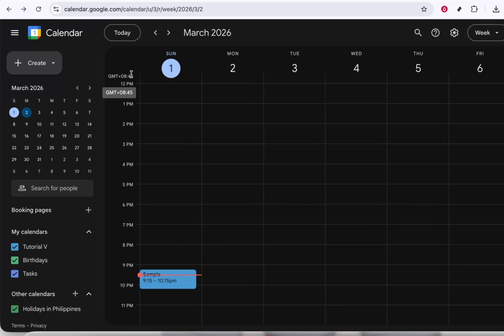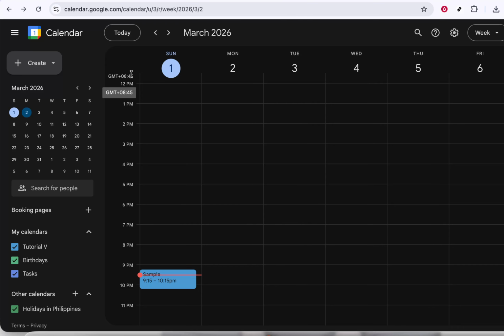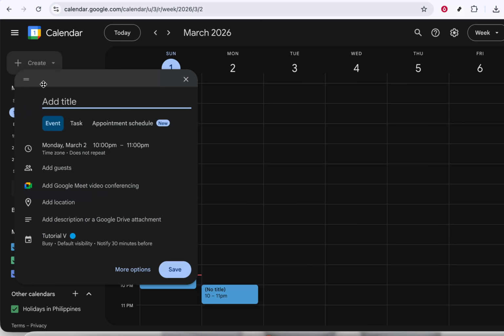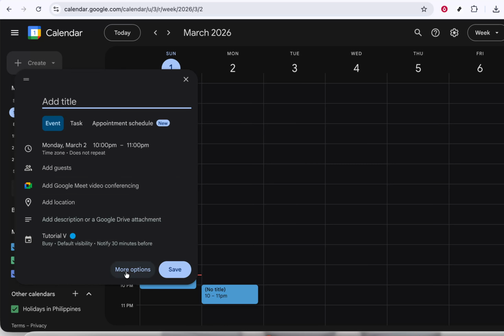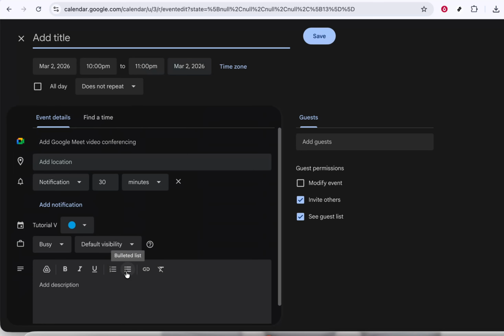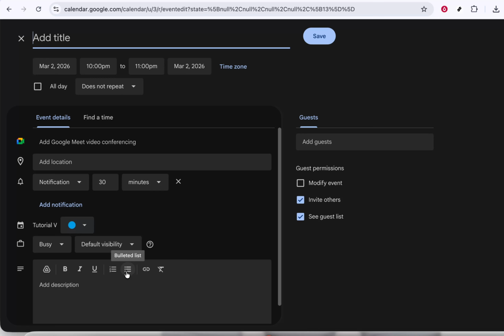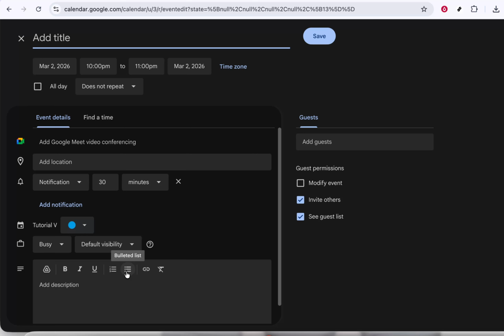How to Check Availability of Guests in Google Calendar | Full 2026 Guide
In this video, you’ll learn how to check the availability of guests in Google Calendar so you can schedule meetings without back-and-forth emails. I’ll show you how to use the free/busy view and scheduling tools to quickly see when everyone is available and choose the best time.

how to check availability of guests in google calendar, check guest availability google calendar, google calendar free busy view, see guest schedule google calendar, google calendar scheduling assistant, find free time google calendar, google calendar meeting planning, check attendees availability google calendar, google calendar invite guests tutorial, google calendar collaboration tips, google calendar tutorial for beginners